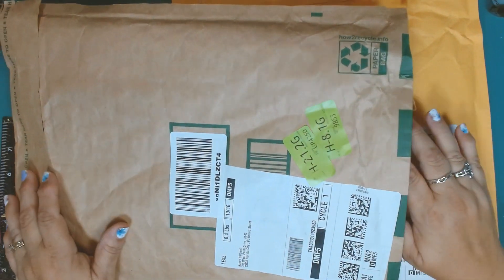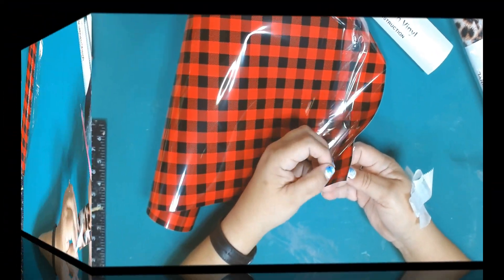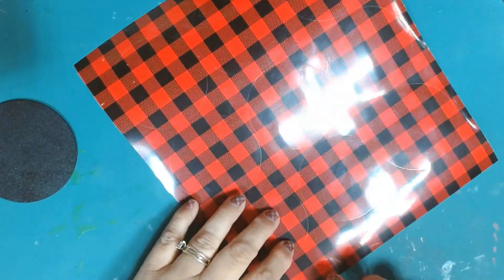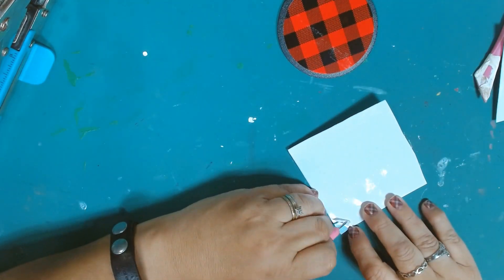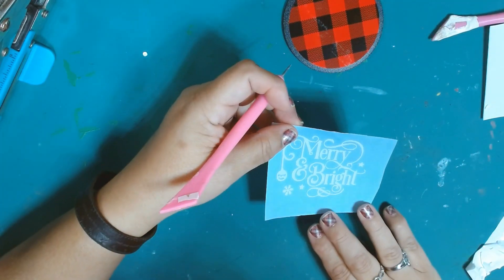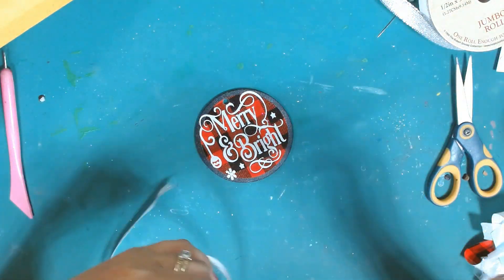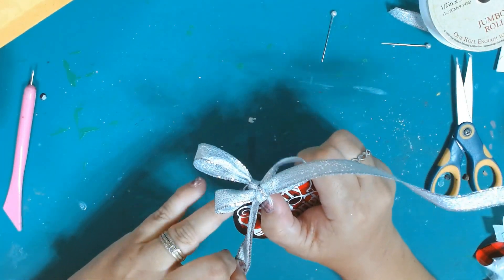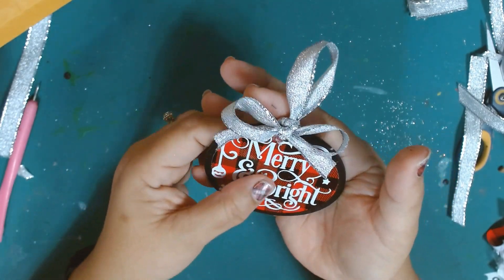Beautiful Ornaments in 2 EASY steps using @HTVRONTOfficial vinyl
15A8S1A4
Discount Valid Time: 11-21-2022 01:00 PST - 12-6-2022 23:59 PST
Join our Facebook crafting group. You can share your projects inspired by my videos and you post your projects to inspire others,

Mailing Address:
FETCH REWARDS:
This is the app I use to turn all my receipts into gift cards. It’s free and super easy to use.